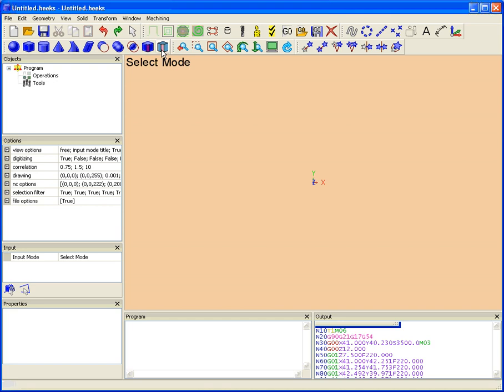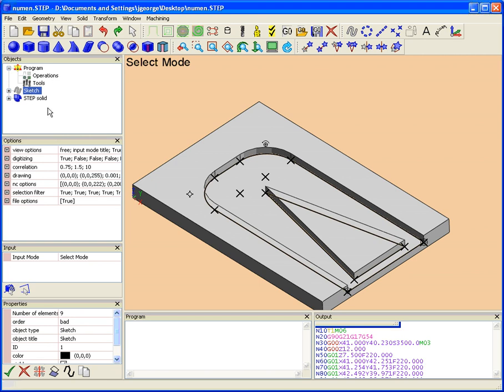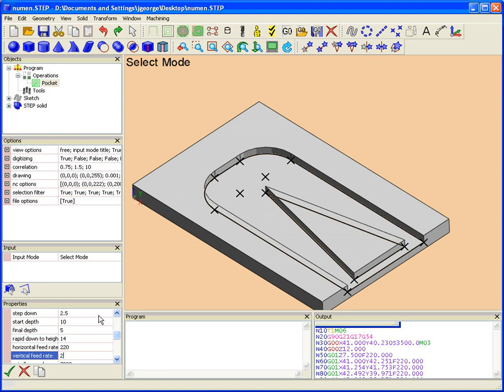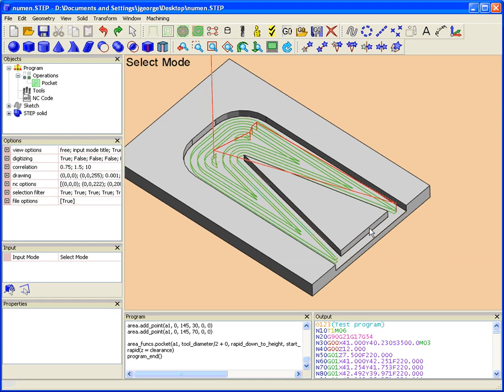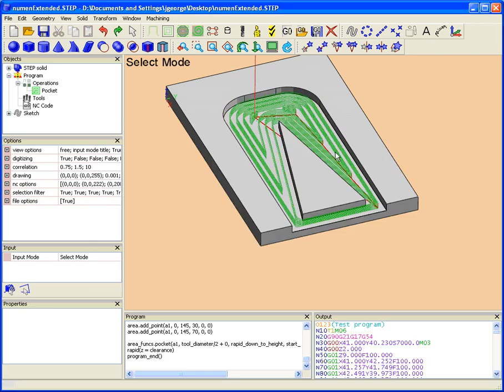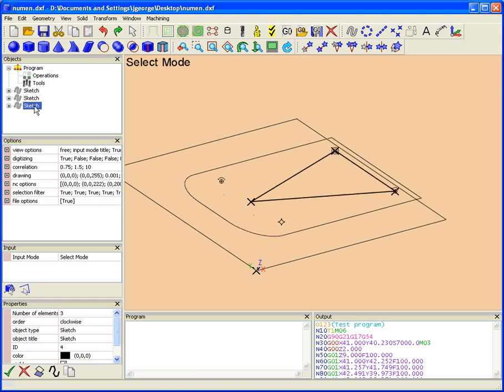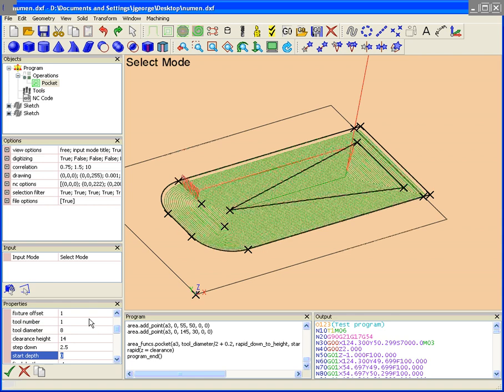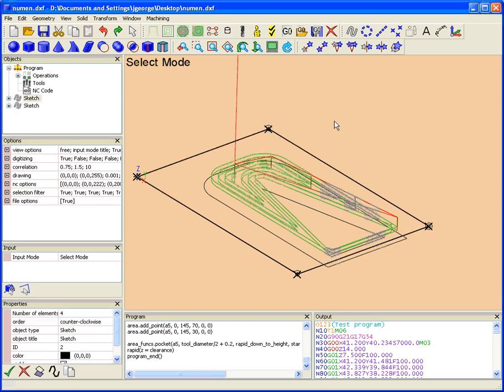HeeksCAD /HeeksCNC Pocketing Operation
As requested here is the example of a multi-profile HeeksCNC pocketing operation.